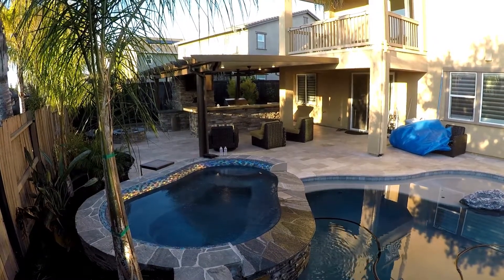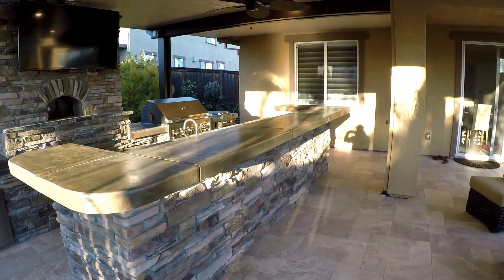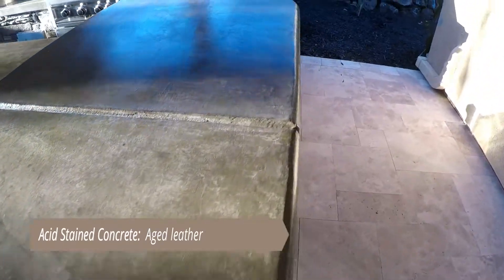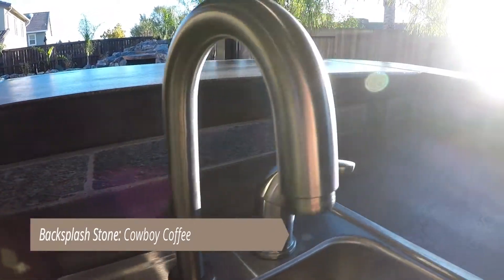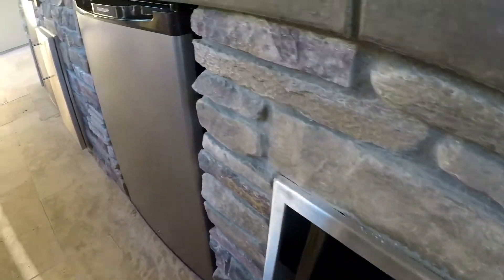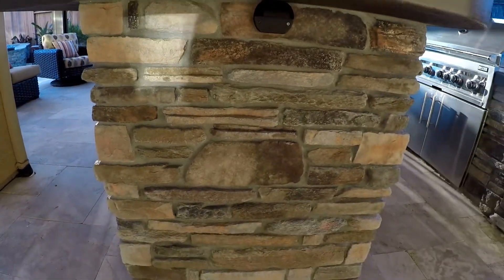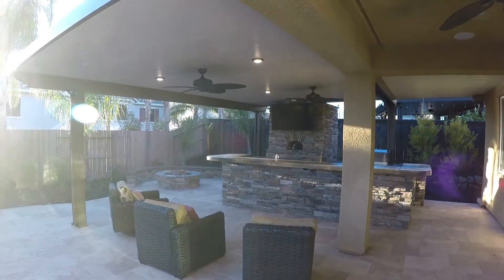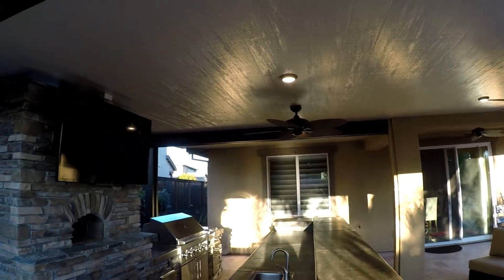Rocklin Wood-fired Pizza Oven and Outdoor Kitchen w/ Gas Fire Pit By GPT Construction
Rocklin, Ca.
This Backyard features a custom full masonry outdoor kitchen w/ wood-fired pizza oven, natural gas fire pit, and stunning acid stain concrete counter tops. Here at GPT Construction, all of our outdoor kitchens, fireplaces, pizza ovens, seat walls, etc. are built with full masonry products, reinforced with fortified rebar to ensure that your product is... Built To Last!!!

GPT Construction Masonry & Design is committed to providing our clients with the highest quality, full masonry, outdoor kitchens, fireplaces, BBQ Islands, living spaces, pizza ovens, fire pits, pool coping, water features, custom masonry, BBQ equipment, and acid staining that are built to last a lifetime. Since 2003, GPT Construction has transformed backyards, large and small, into custom outdoor living environments—promptly, professionally and efficiently.

Members of the GPT Construction team are experts in our fields and will not settle for second best in anything we do. Our commitment is to bring you the quality workmanship you demand, using the finest full masonry products at a price that meets your budget.

We proudly serve the Sacramento, Rocklin, Roseville, Orangevale, Folsom, Fair Oaks, Carmichael, Granite Bay, El Dorado Hills, Lake of The Pines, Serrano and Blackstone communities and surrounding areas.